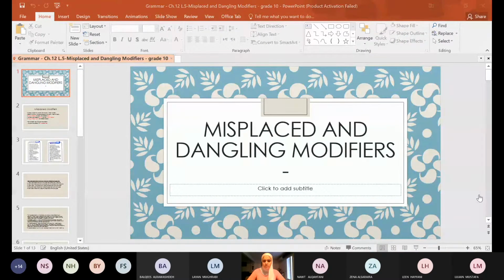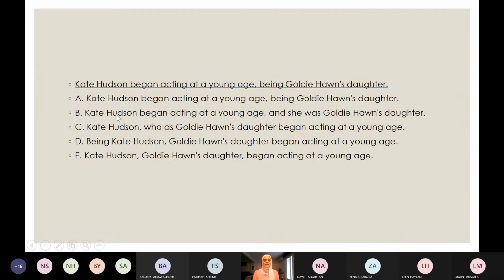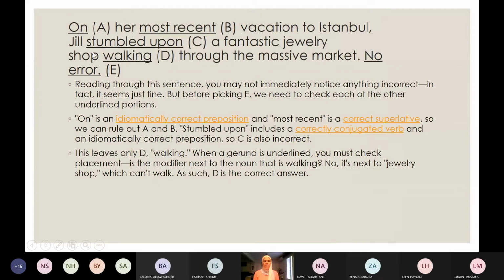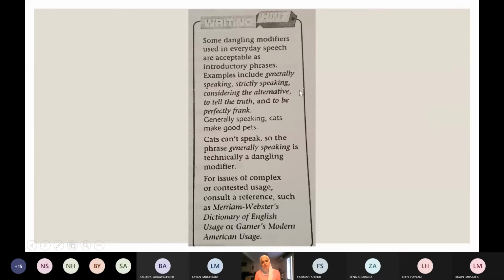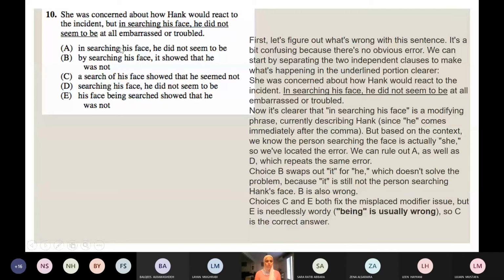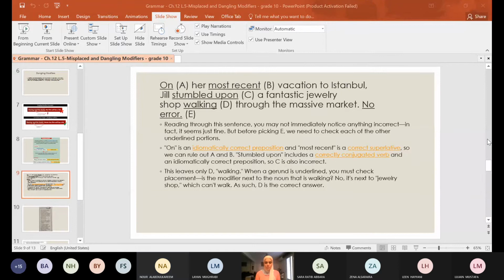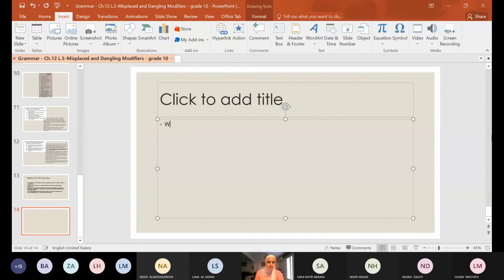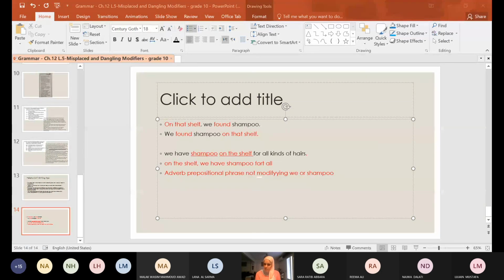Grammar Ch 12 L 5 Misplaced and Dangling Modifiers grade 10